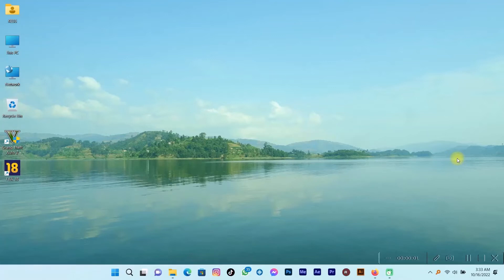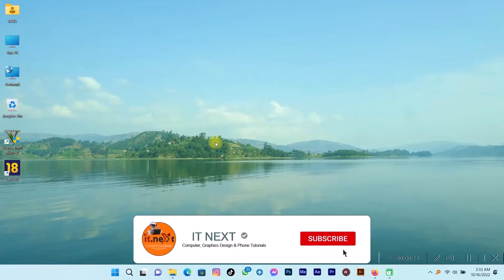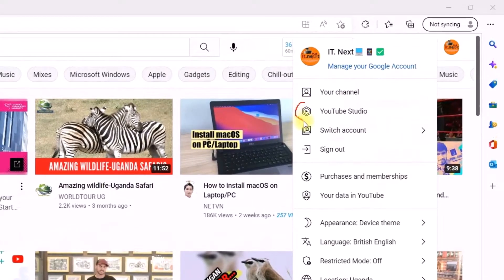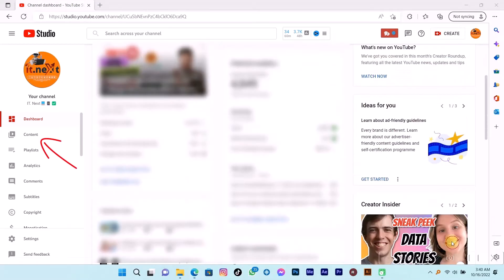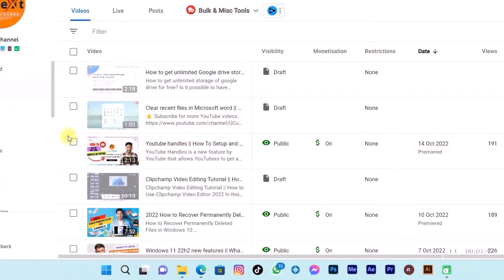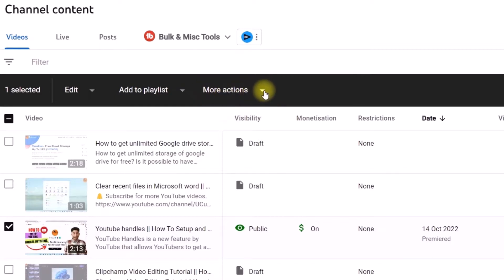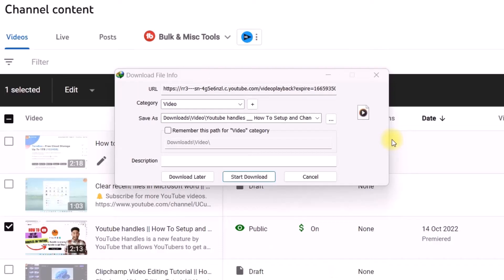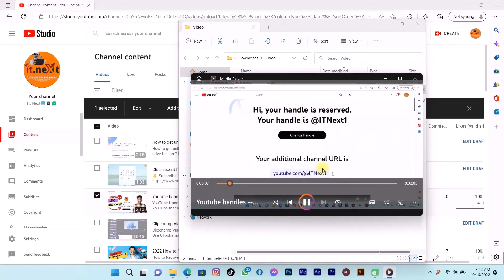How To Download YouTube Video in Laptop [2023]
Do you want to know how to download YouTube videos in laptop? Do you have a problem downloading YouTube videos on your computer?

In this video, I'm going to show you a very easy way How To Download YouTube Video in Laptop  [2023] || Download YouTube video in laptop 2023. This method is very easy to use and it doesn't require any additional software. So if you want to download YouTube videos on your computer, then watch this video and you'll be able to do it in no time!

//About me:
How To Download YouTube Video in Laptop